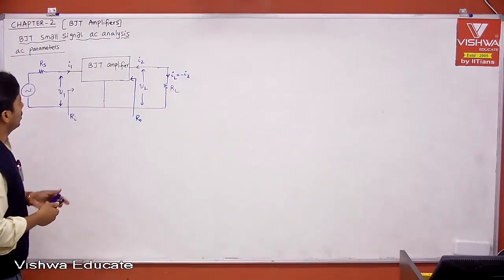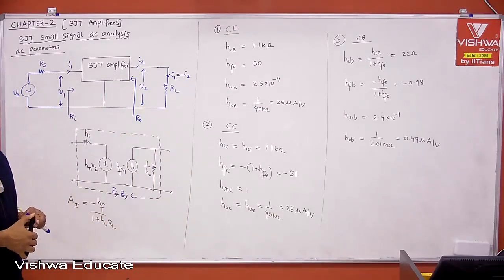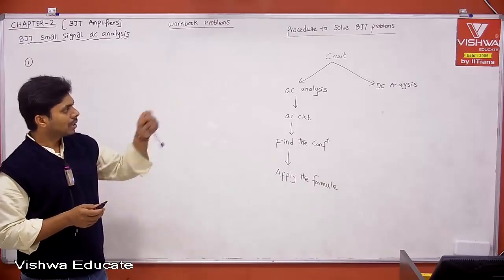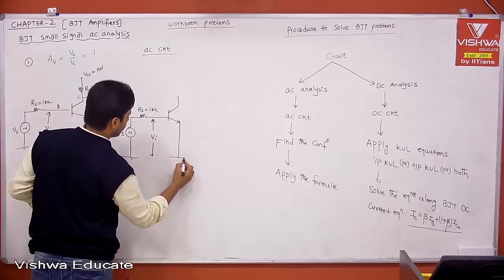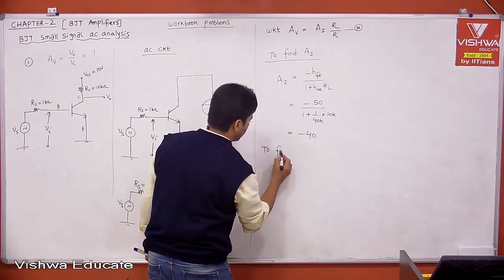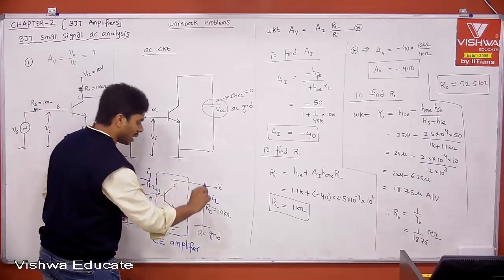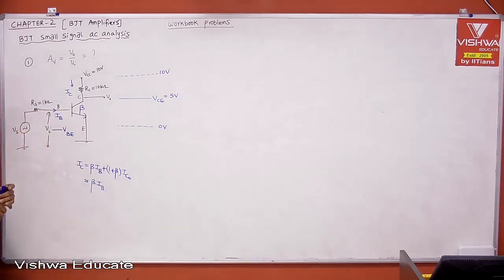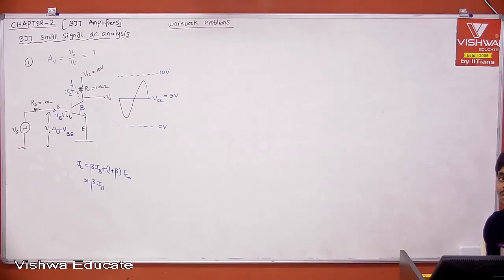GATE 2026 | Analog Electronics | Small signal ac analysis 4 | Prof. Chakravarthy